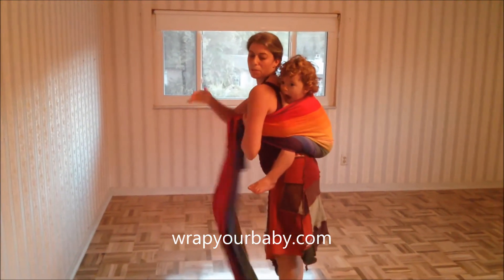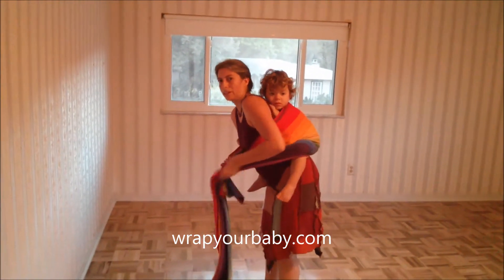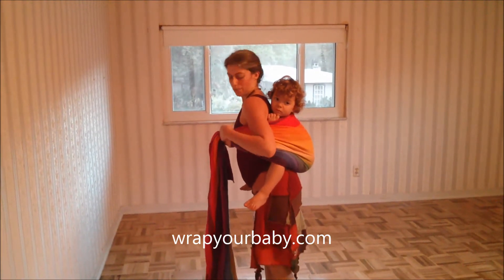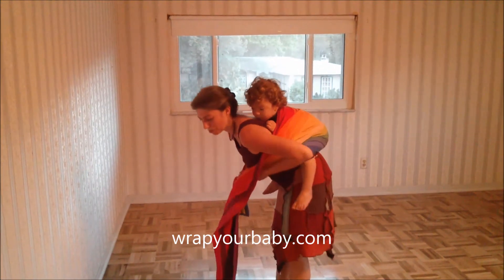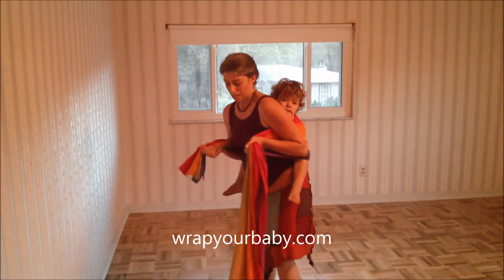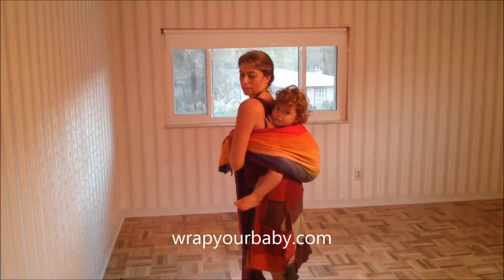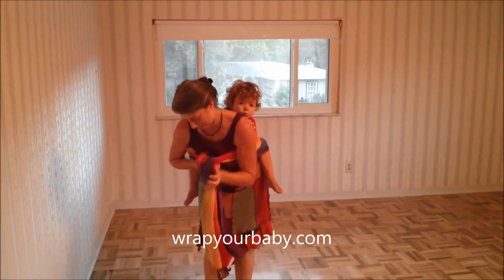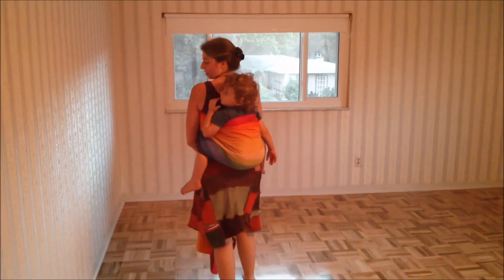Woven Wrap Horizontal (torso) Pass from Wrap Your Baby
Woven wrap passes: Horizontal Pass or Torso Pass

How to do a horizontal pass which can be used for a torso carry or can be combined with other passes for many different back carries.

I'm using a short wrap (2.7 meters).

Horizontal passes are used in Back Wrap Cross Carry, Jordan's Back Carry, and many other popular back carries.